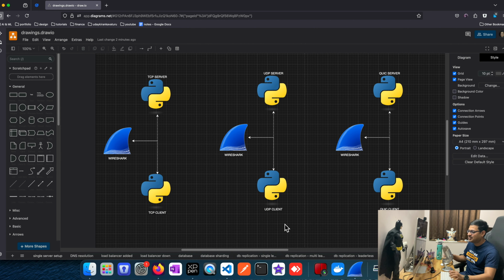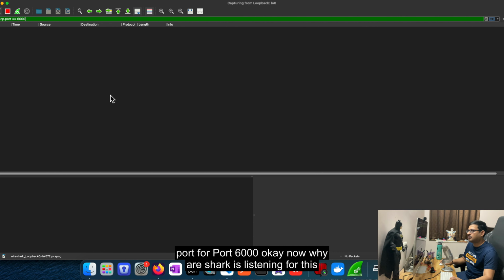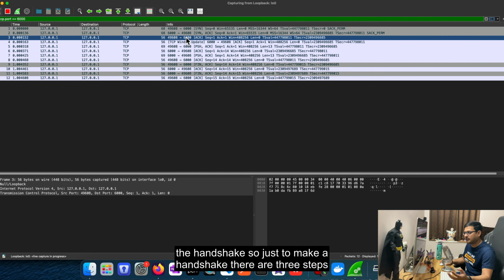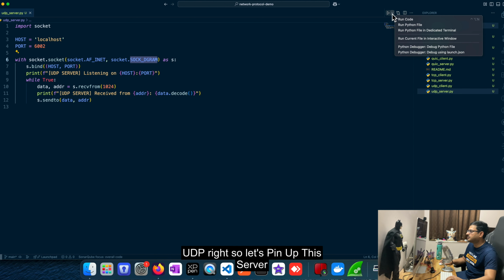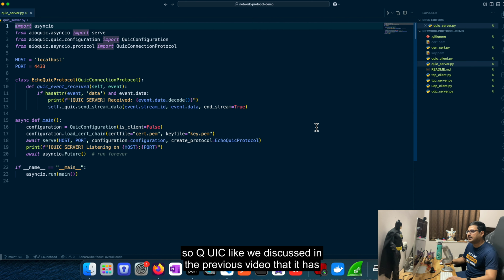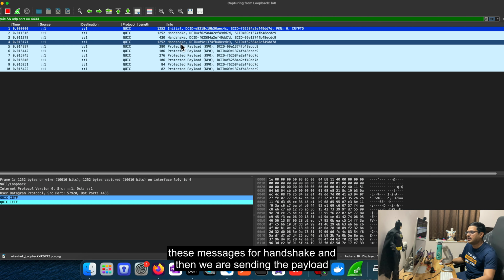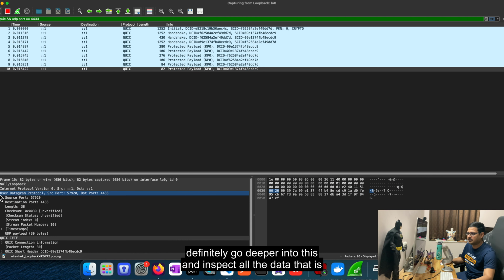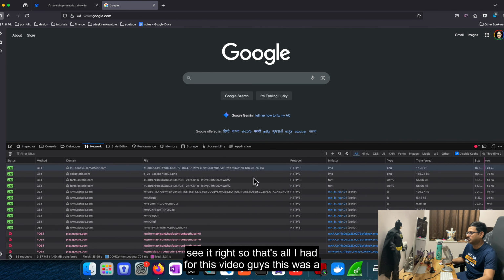Network Protocols Demo | TCP UDP QUIC using Python and Wireshark | Packet Sniffing | System Design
In this practical demo, I walk you through the key differences between TCP, UDP, and QUIC using Python socket programming and Wireshark for real-time packet inspection.

🧪 What You'll See in Action:

🔹 Packet sniffing with Wireshark
🔹 TCP:
 ▪ 3-way handshake
 ▪ Ordered & reliable delivery
🔹 UDP:
 ▪ No connection setup
 ▪ Unreliable but lightweight
🔹 QUIC:
 ▪ Handshake + speed
 ▪ Runs on top of UDP
 ▪ Security and reliability baked in

Also see how to inspect google.com live using Wireshark and Network tab

💻 Tools Used:

– Python
– Wireshark

Includes Python code and README for step-by-step setup.

This demo is perfect if you're learning networking, preparing for system design interviews, or just curious how protocols actually behave on the wire.

video chapters:
00:28 about the demo
01:22 tcp
04:27 udp
06:12 quic
09:22 inspecting google.com live